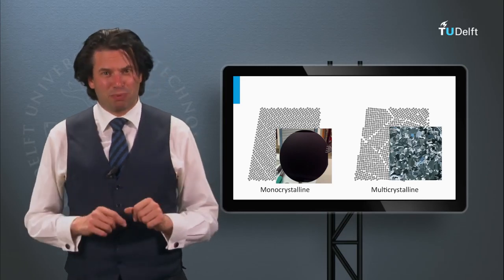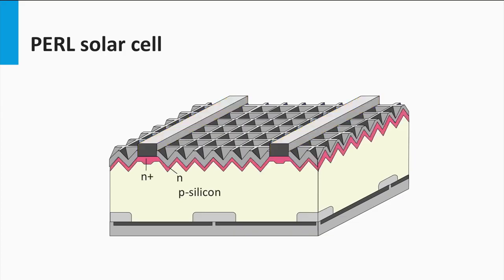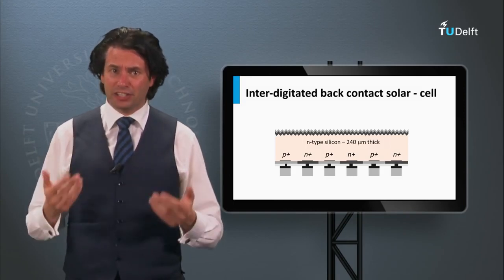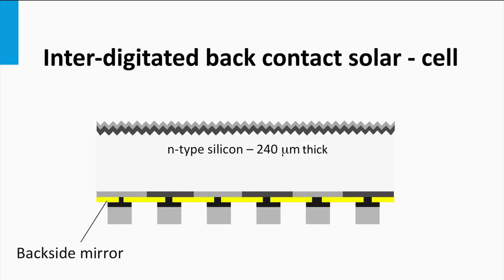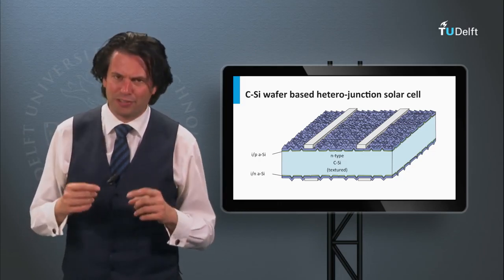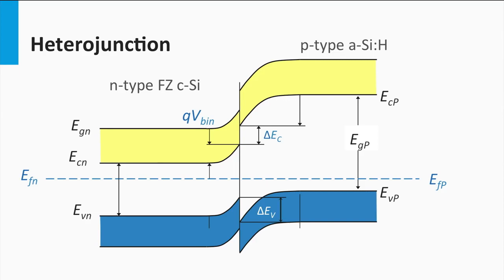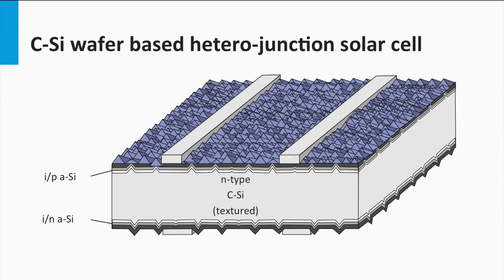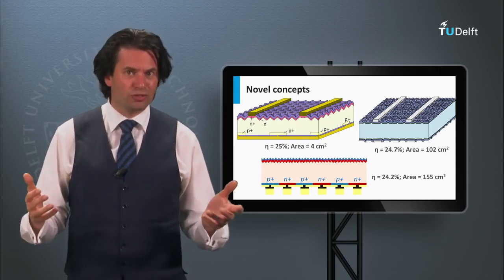30-High Efficiency Concepts